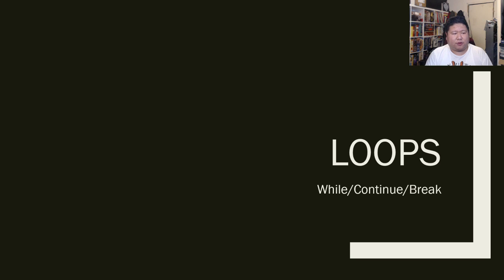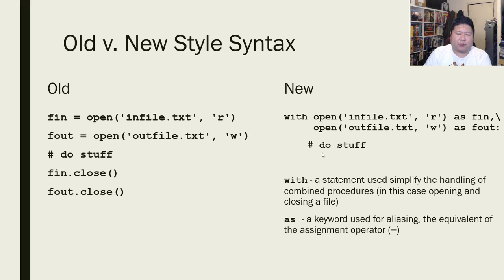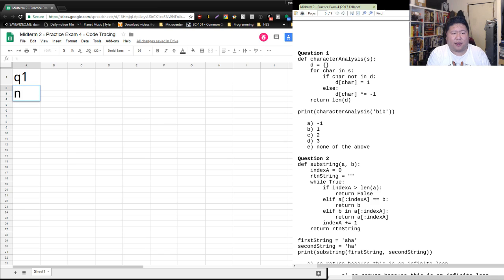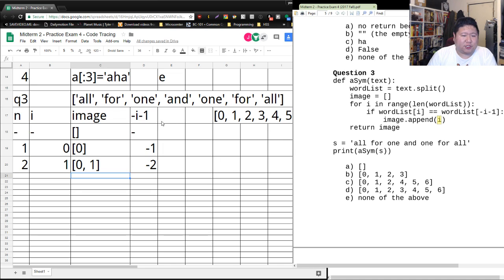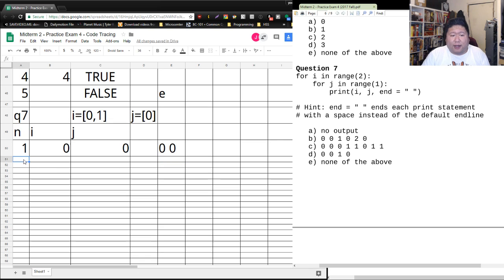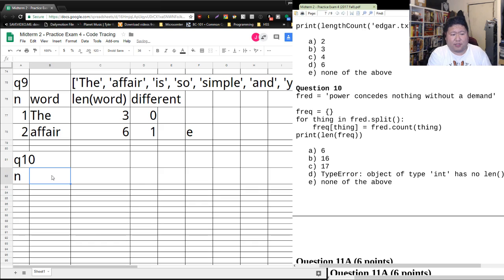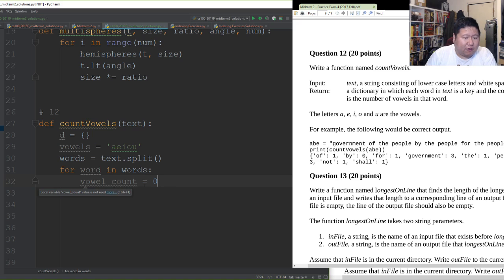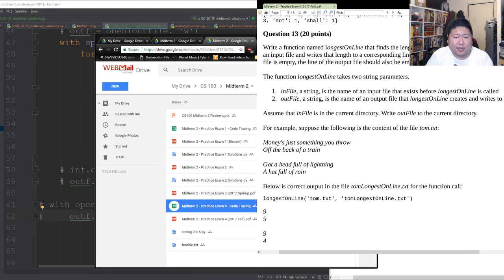NJIT CS100 Midterm 2 Review (31 March 2018 7.30PM ET)